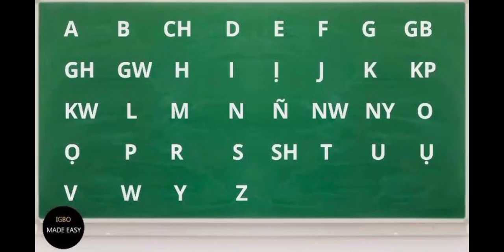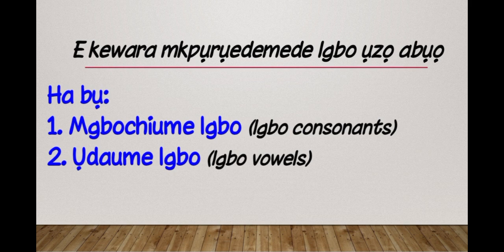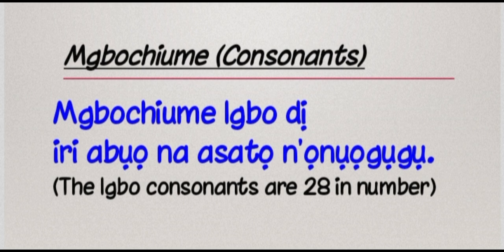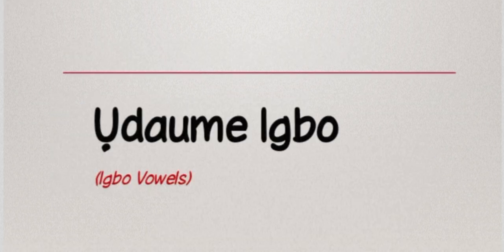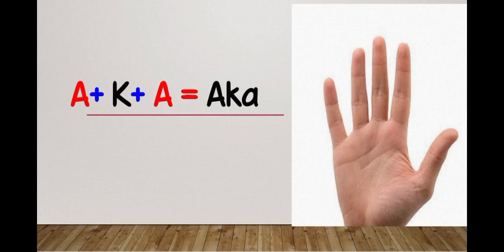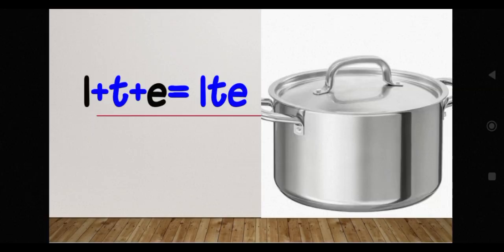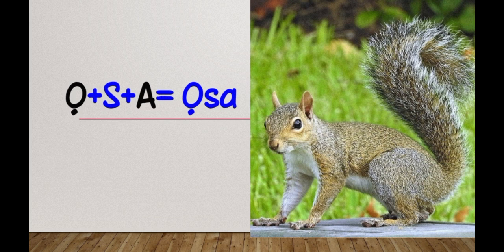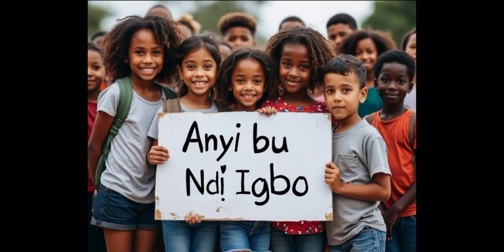Mmụta Mgbochiume na Ụdaume Igbo (Learn Igbo Consonants and Igbo Vowels).